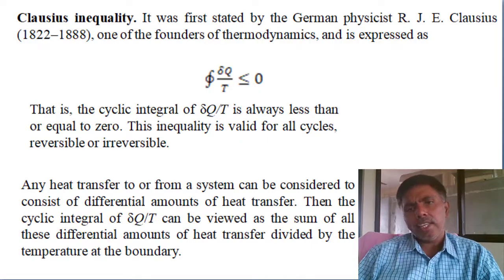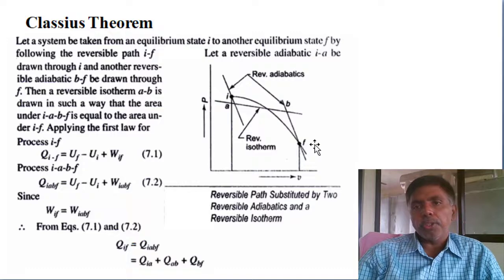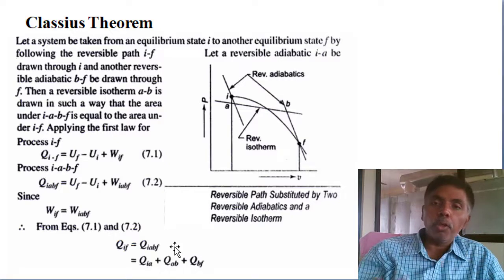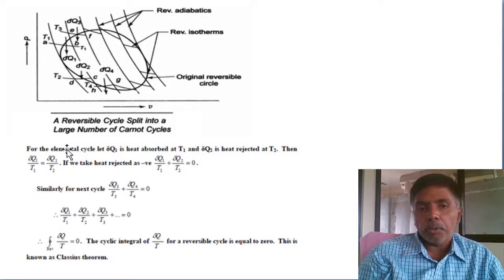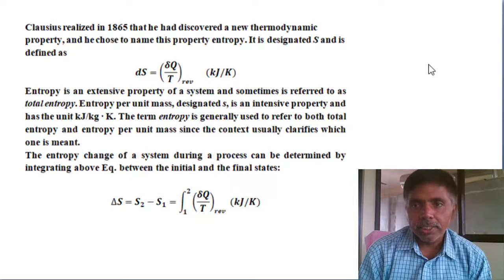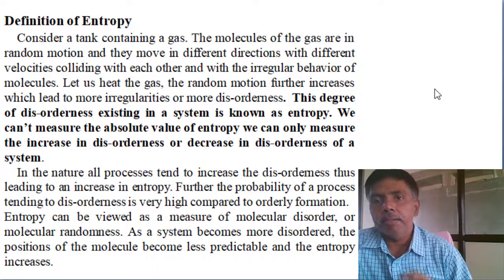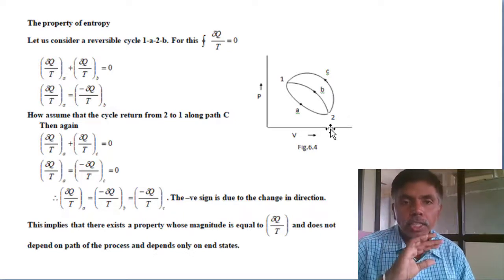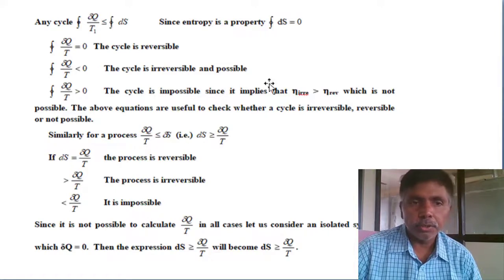4.1 Clausius Theorem | Definition of Entropy|Engineering Thermodynamics| New Delhi|Dr. Siva Reddy V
Clausius Inequality
Classius Theorem
Definition of Entropy